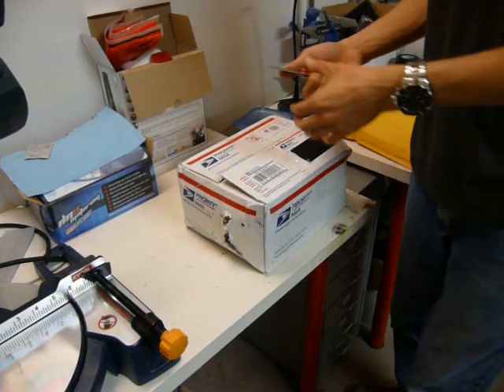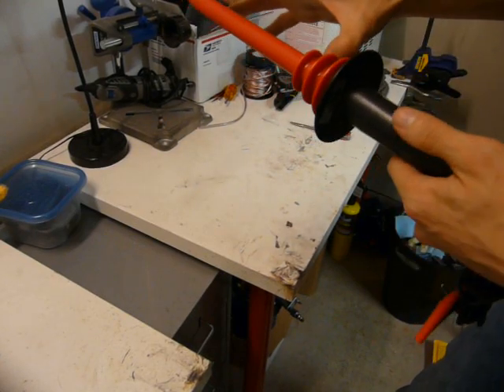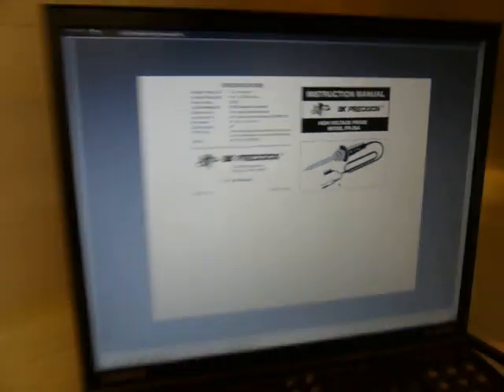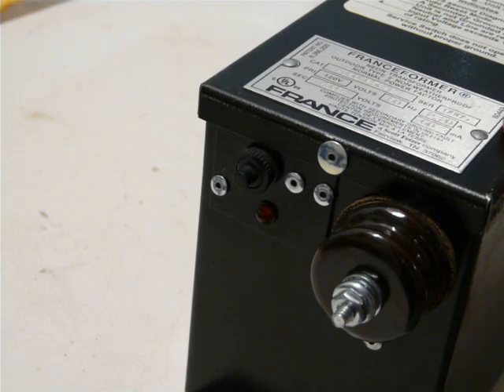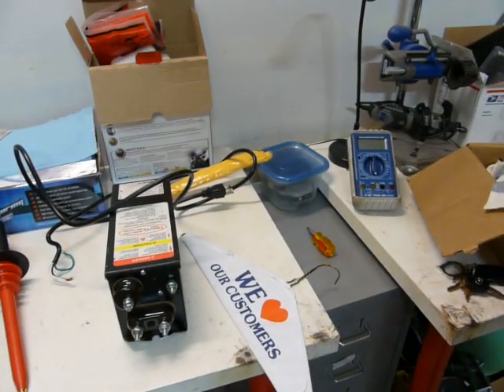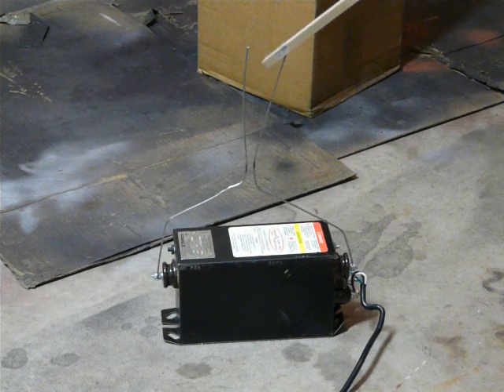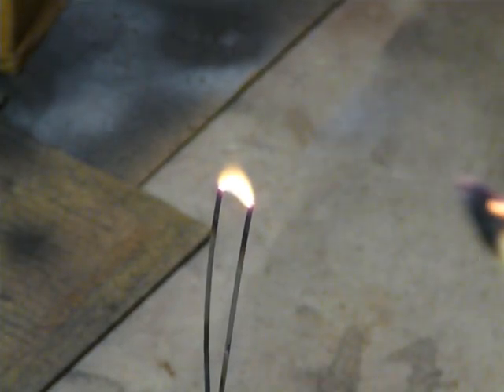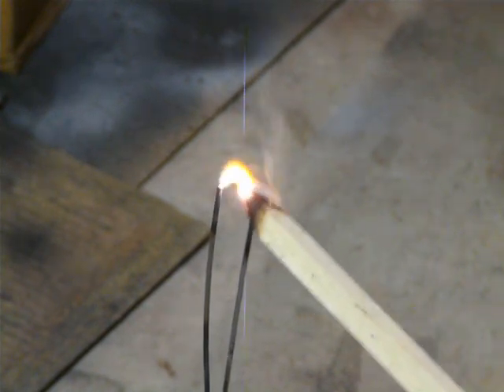Neon Sign Transformer fun + Some Safety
I got a 4kv 60ma neon sign transformer to play with. Once some safety stuff is out of the way, I'm free to roast random things :)

Sorry about the audio, this is my first video with the tripod and it turns out the mount makes lots of noise when it's adjusted.

EDIT: Turns out concrete isn't a very good insulator. Thanks to The Solder Shack for pointing it out. I found this resource
I mentioned Mike's video, "Messing around with photomultipliers":